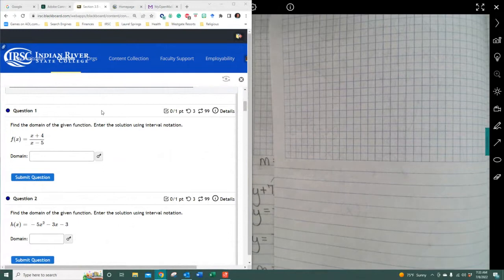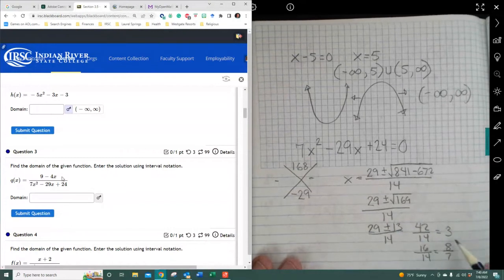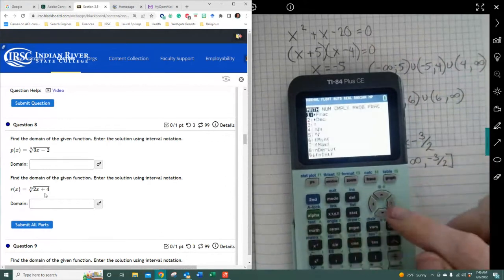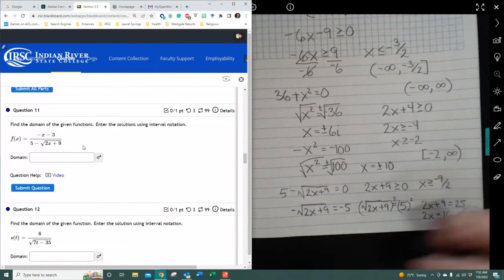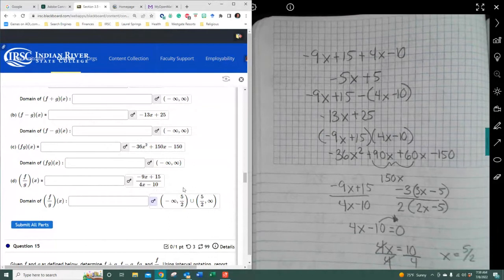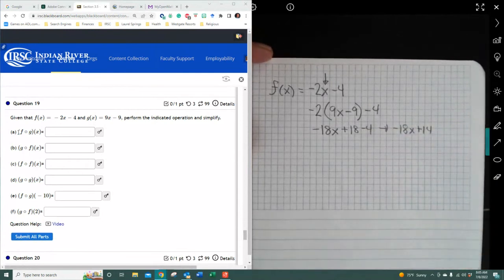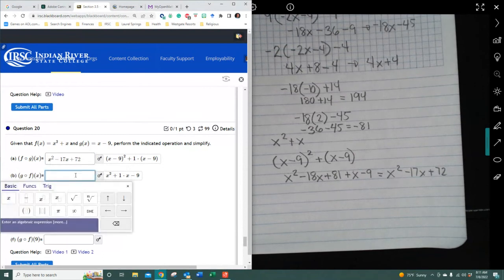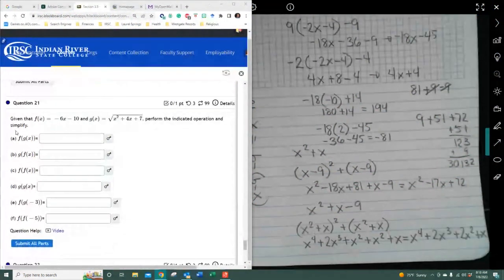MAC1105 Sec 3 5